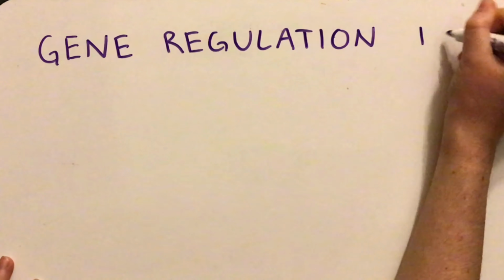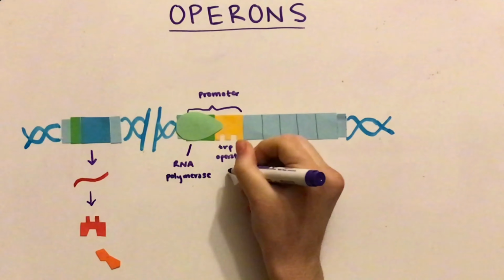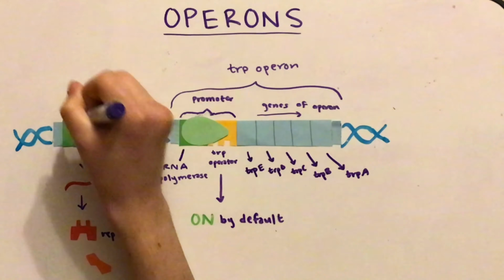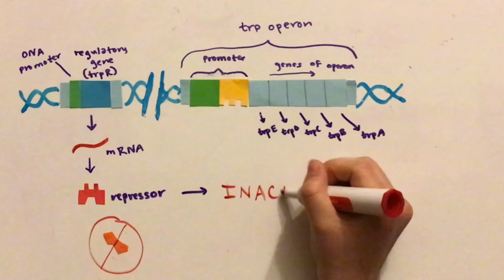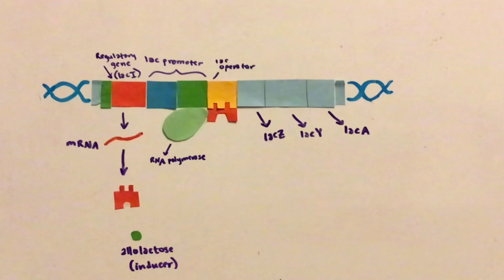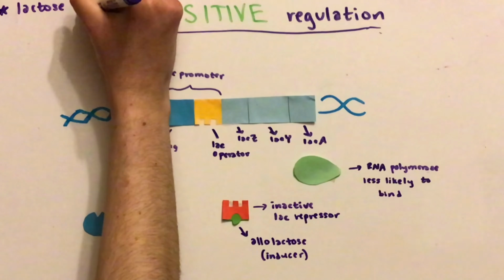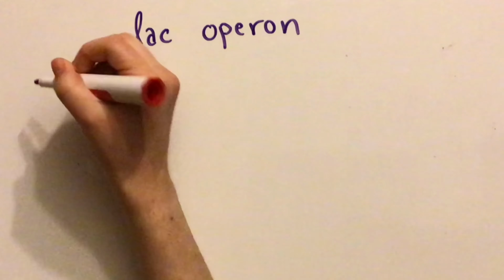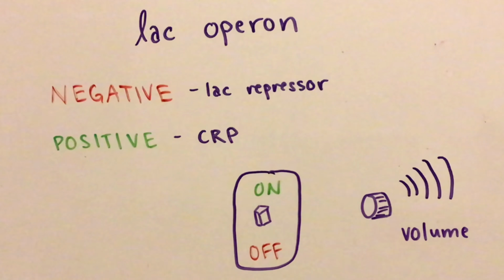Gene Regulation Video Project